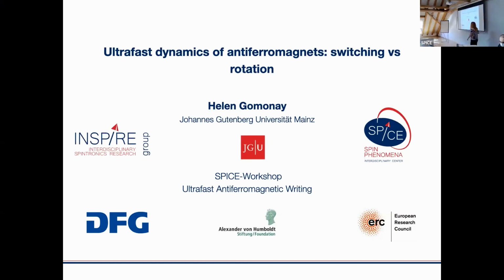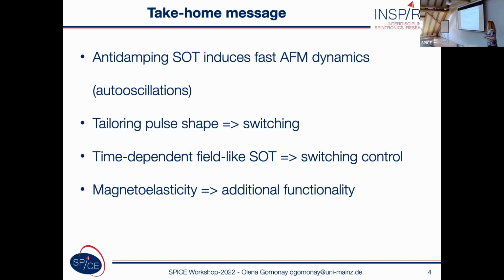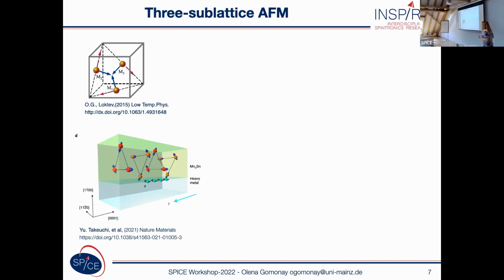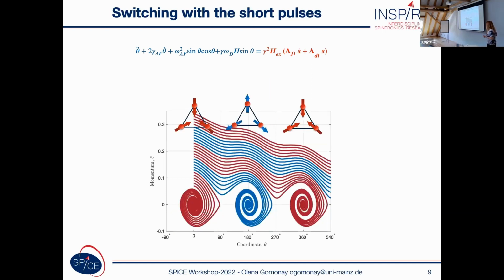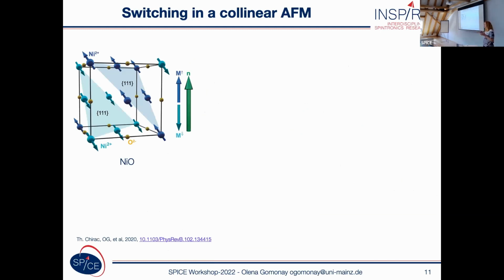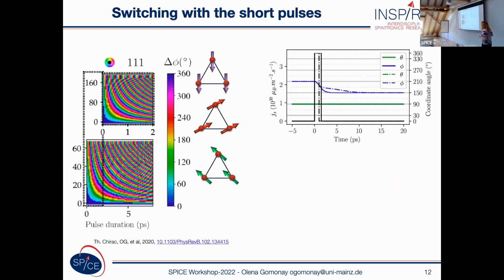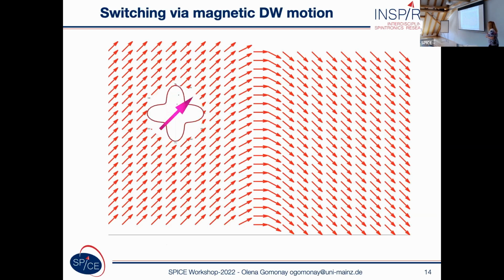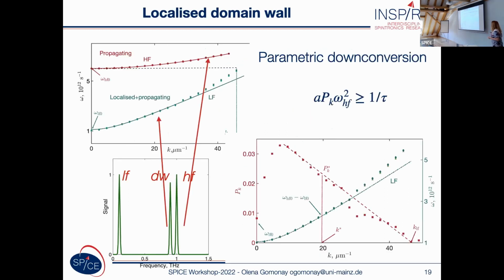Talks - Ultrafast Antiferromagnetic Writing - Olena GOMONAY, University of Mainz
Ultrafast dynamics of antiferromagnets: switching vs rotation